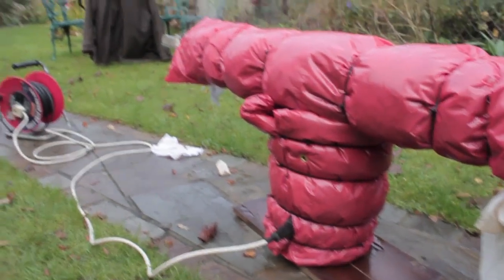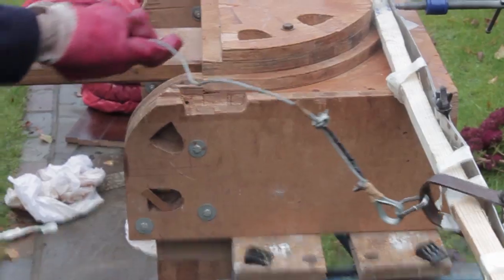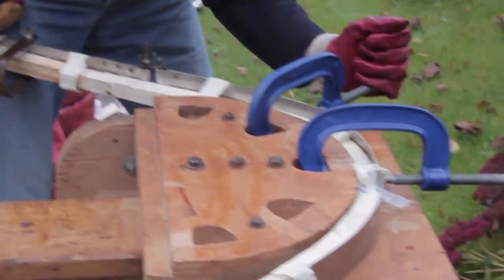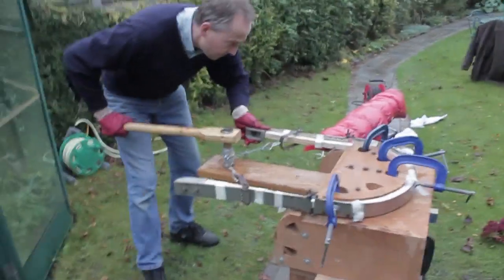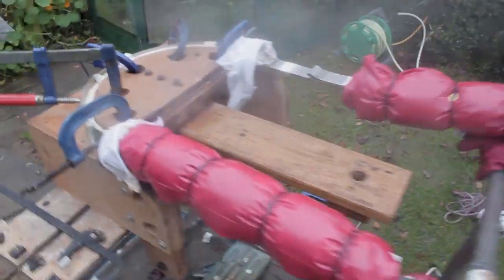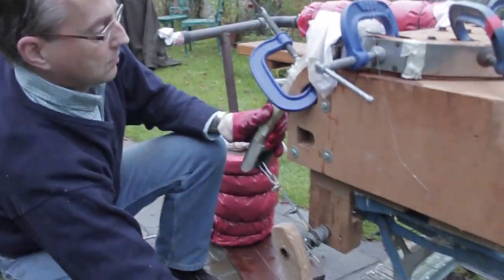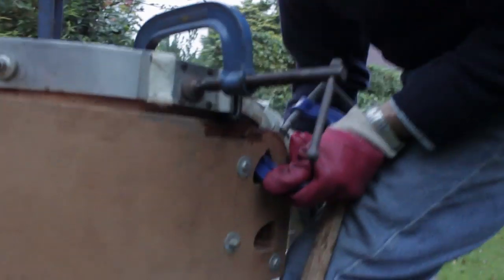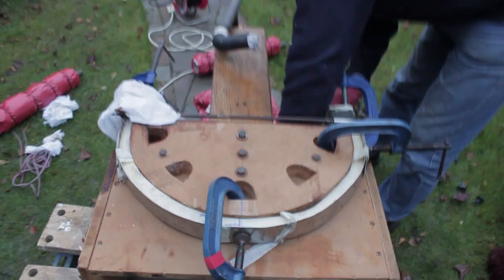Steam Bending: Continuous Arm Windsor Chair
How to steam bend the arm of a Continuous Arm Windsor Chair.
Bending the arm of a continuous arm windsor chair is especially challenging as it requires three bends to be made in two different planes. One bend for the back and two bends at near right angles to the first for each of the arms.
In this video I show a special jig that I have made to help bend the five foot riven blank of ash. It consists of stainless steel straps and a bending former. The wood is steamed in two stages, and bent at the end of each stage. I hope you enjoy the video. Regards Harry.